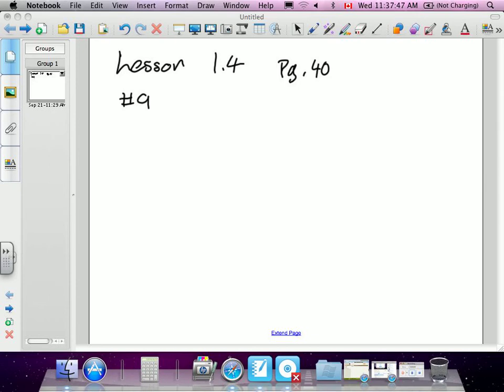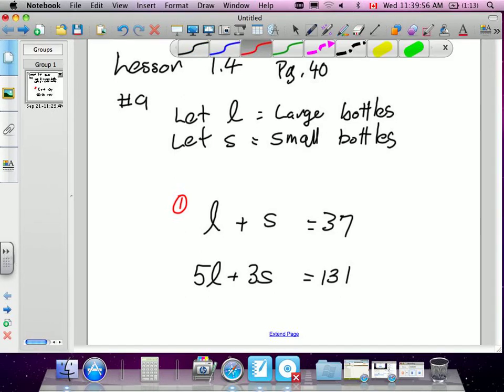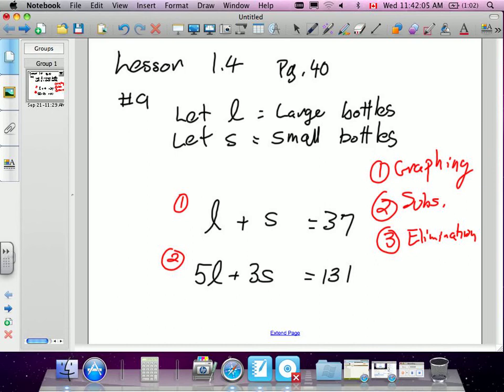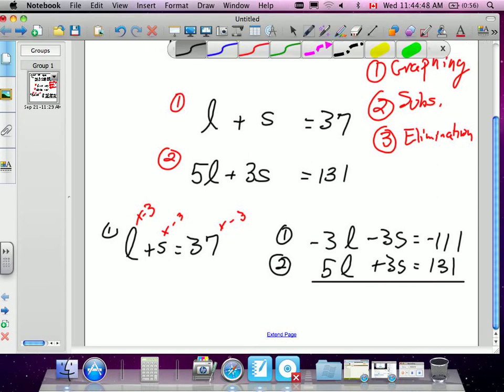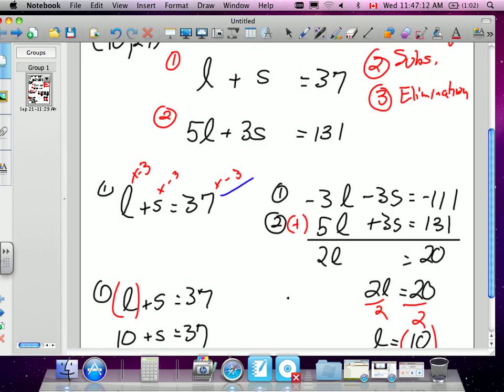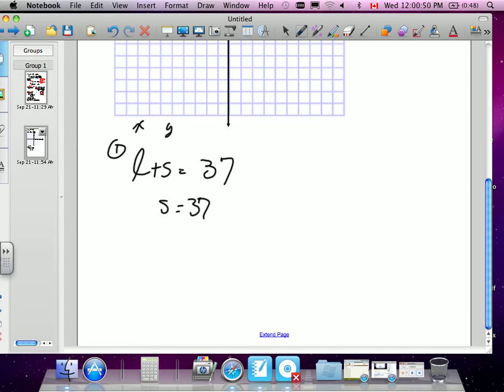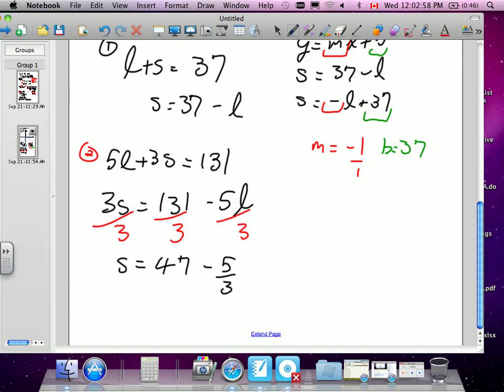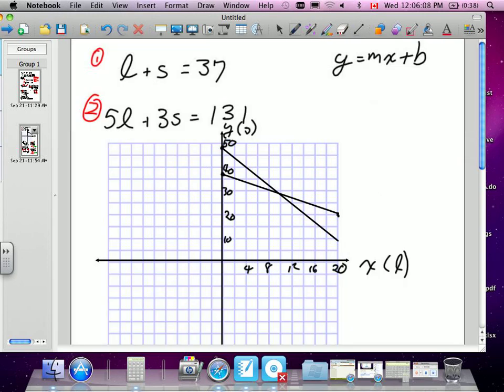Elimination Grade 10 academic Lesson 1 4 # 9